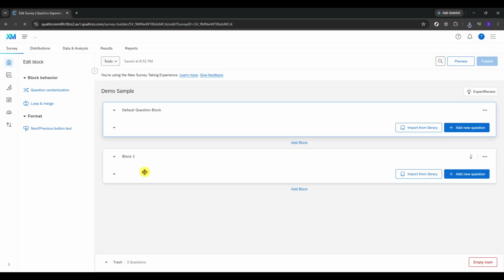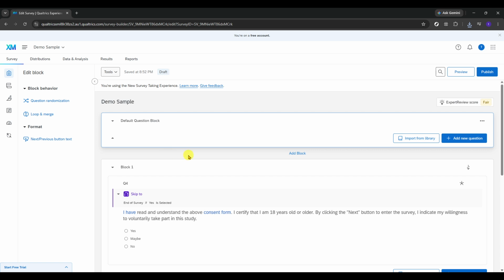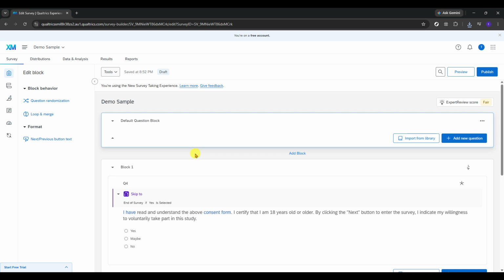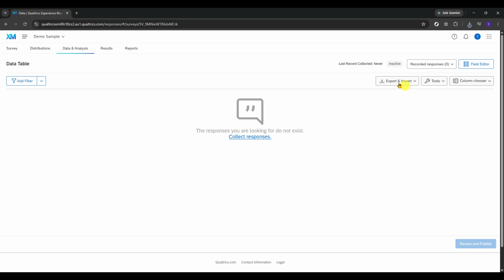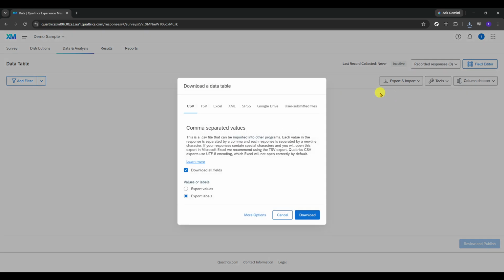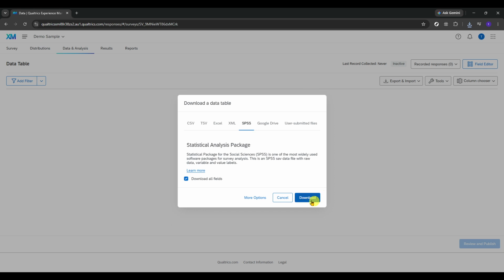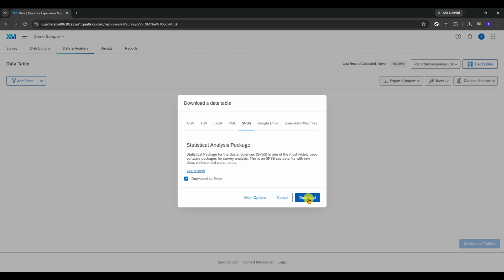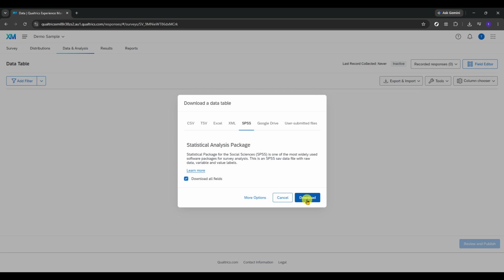How To Export Data From Qualtrics To SPSS (2026) (Quick And Easy Guide)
Learn how to export data from Qualtrics to SPSS with this quick and easy step-by-step tutorial. This guide shows you how to export Qualtrics data to SPSS for survey data analysis. Perfect for beginners working with Qualtrics and SPSS.